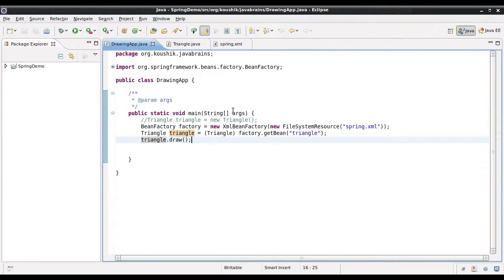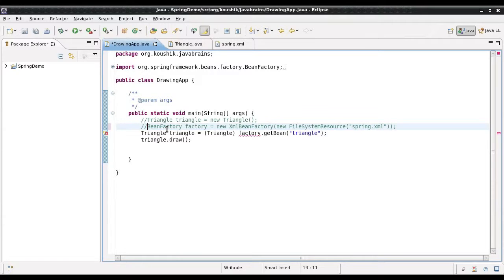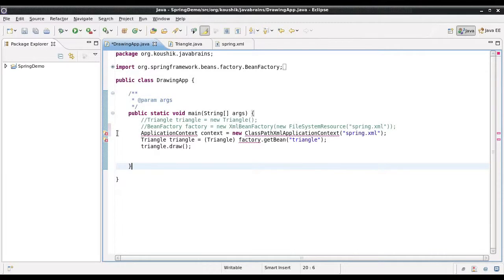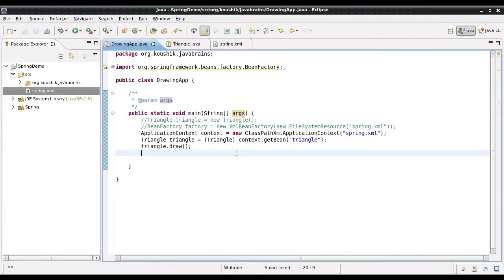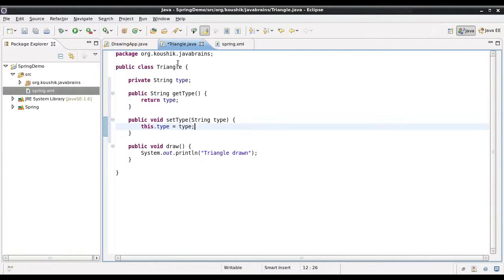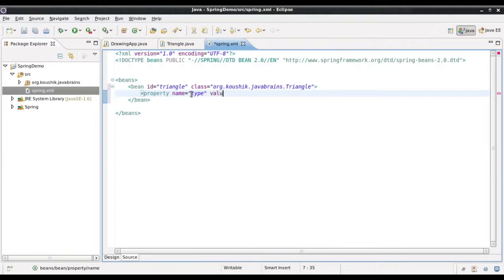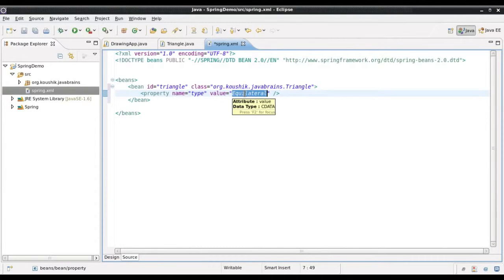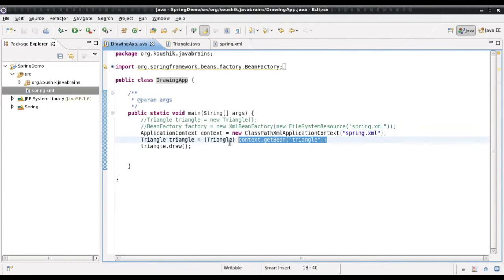Spring Tutorial 05 ApplicationContext and Property Initialization